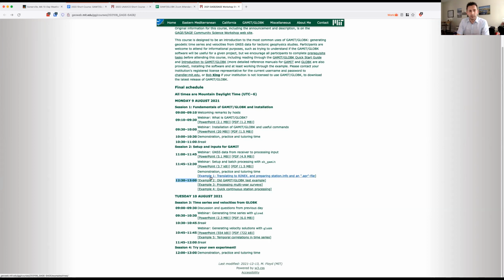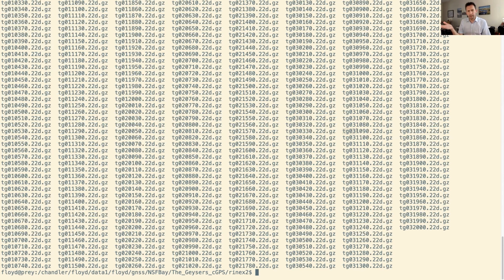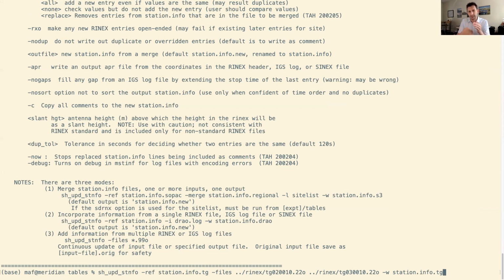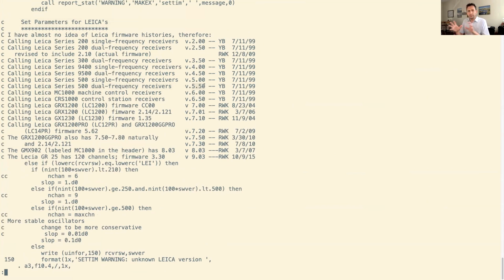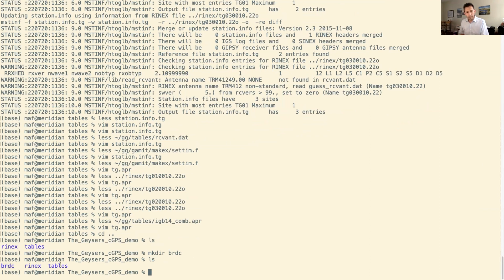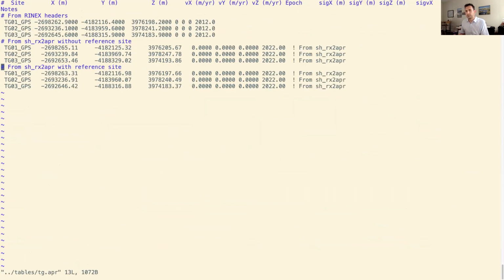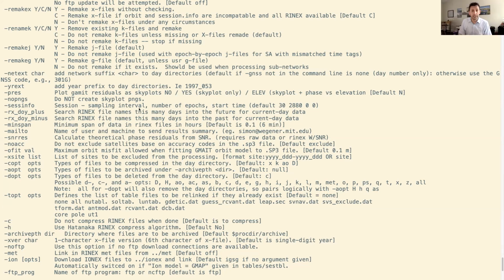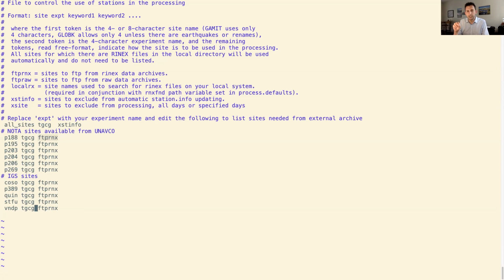July 20 Beginners Course Demo